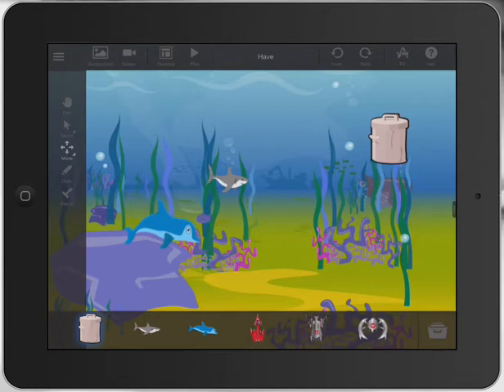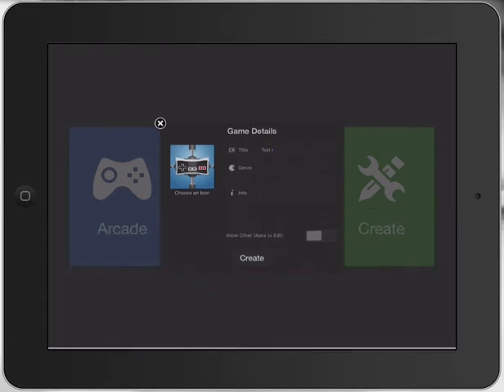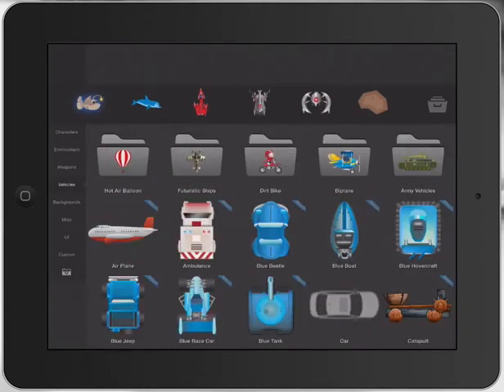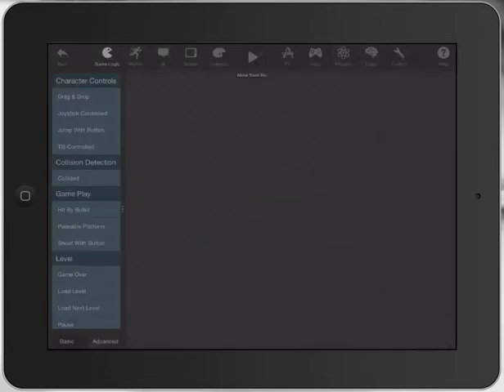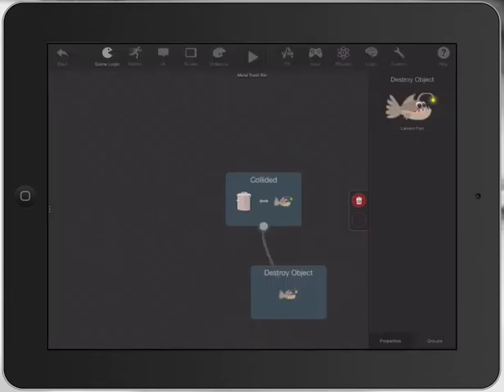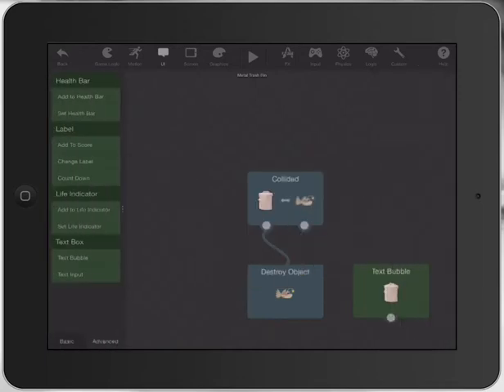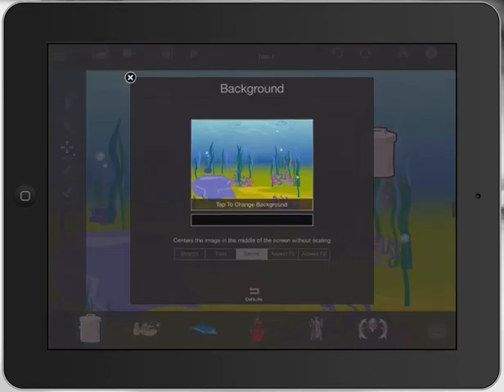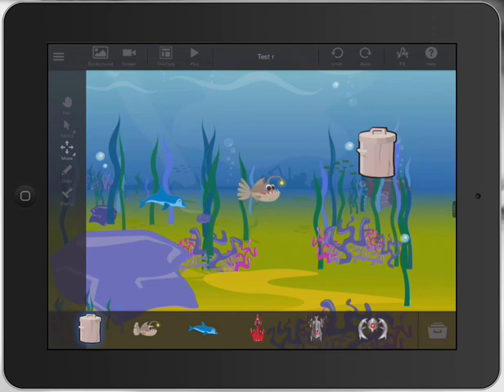Creating an interactive game using GamePress App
Creating a basic drag and drop digital game using the game press App.